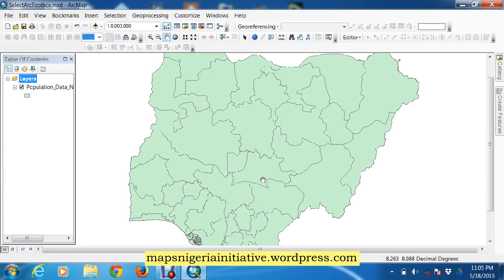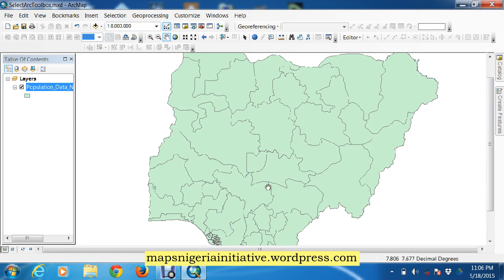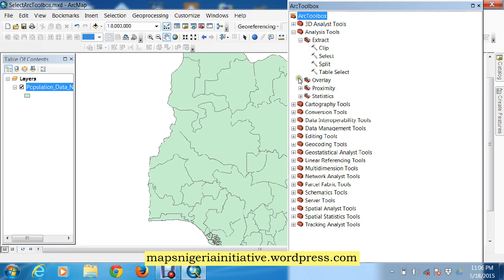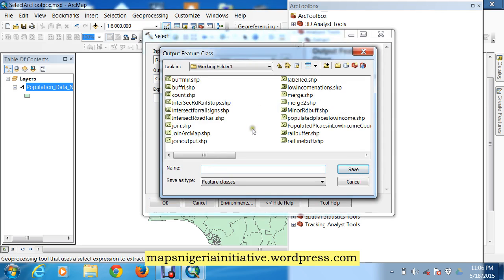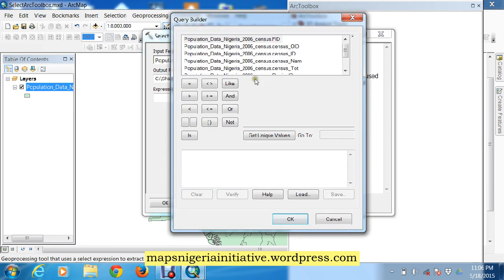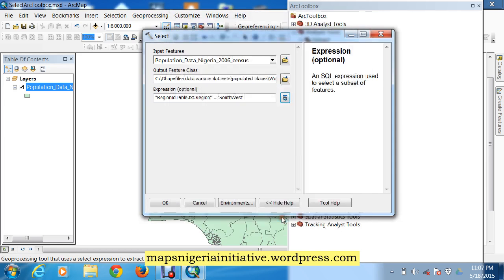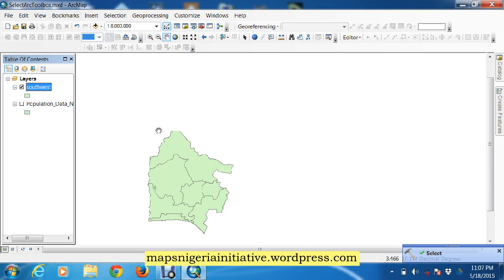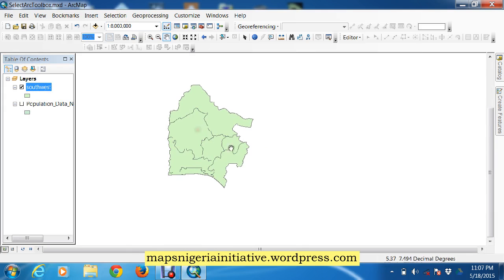Using Select tool in ArcToolBox Arcmap 10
demonstrates how to use the Select Tool in the ArcToolBox in ArcMap 10.2. The demo illustrates how a section of a polygon feature is selected using the attributes.